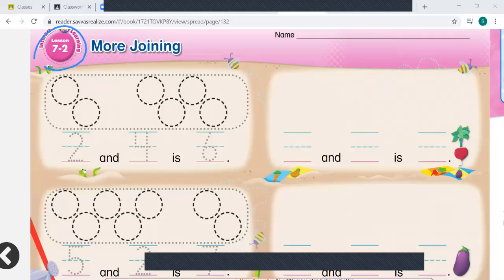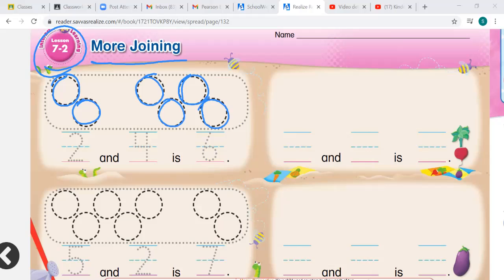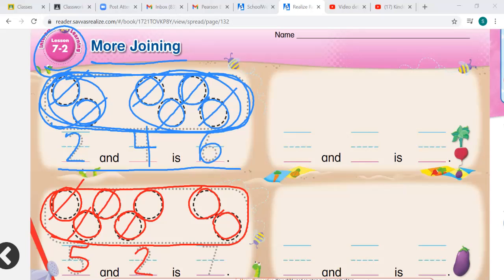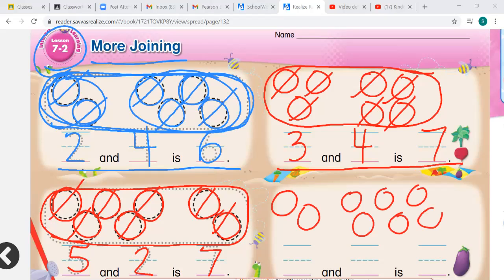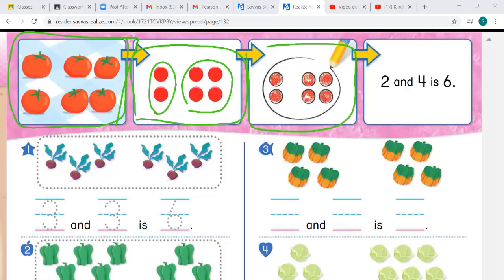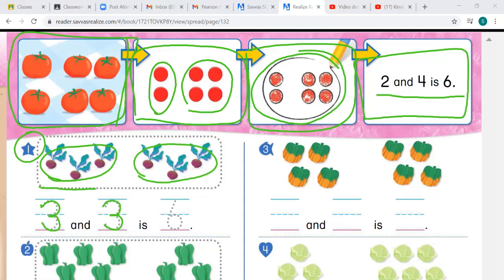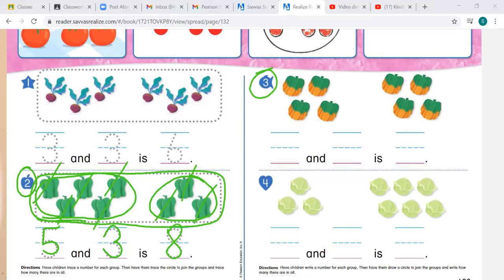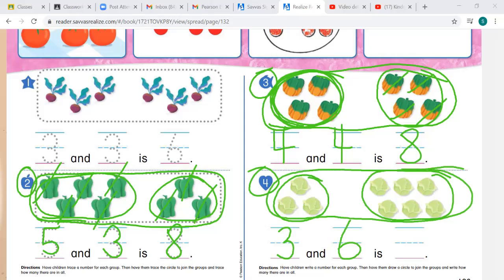Kindergarten Math lesson 7-2